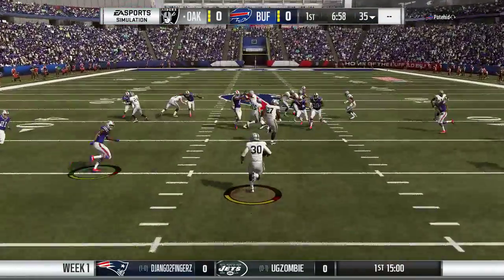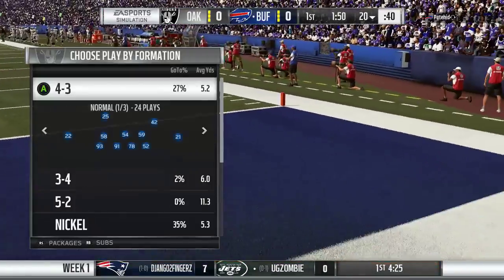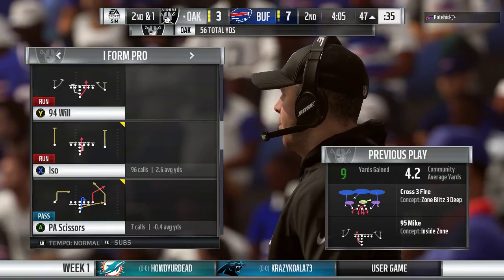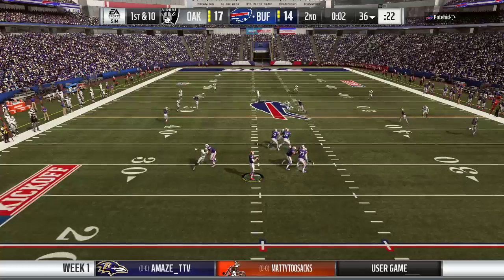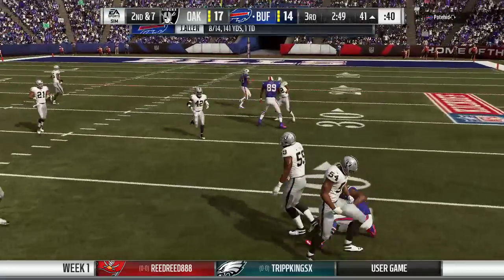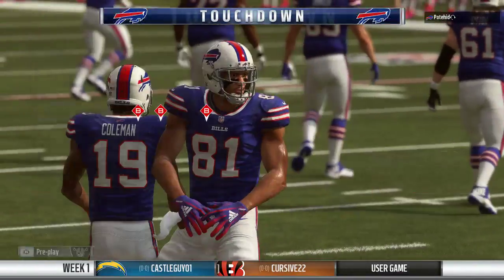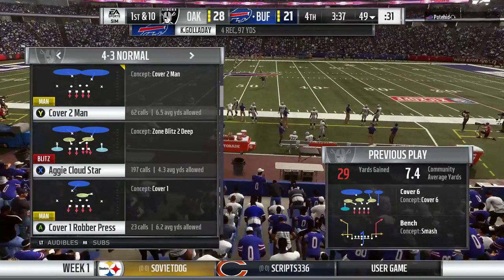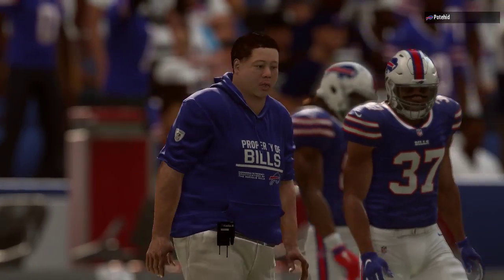VFL - Season 4 - Week 1 - Raiders at Bills